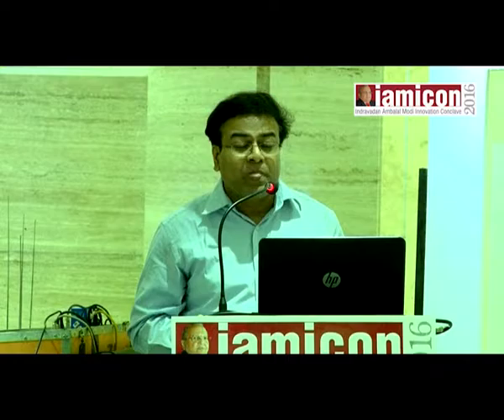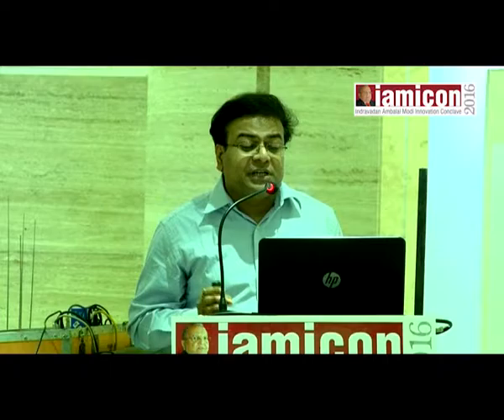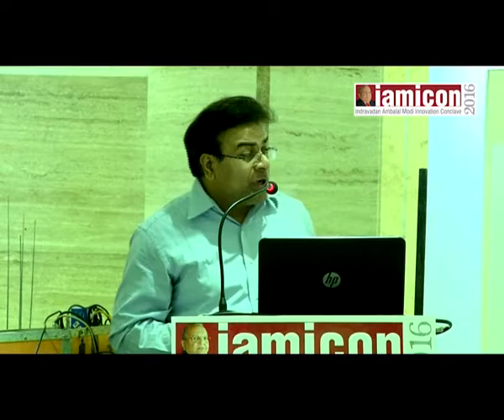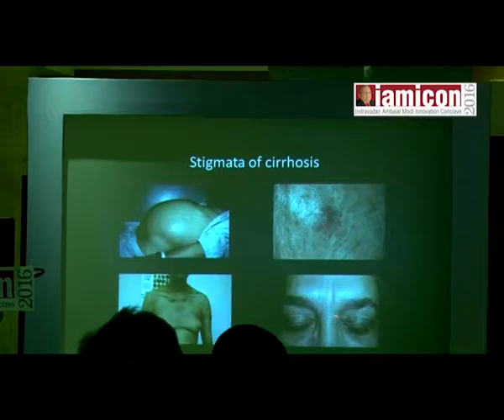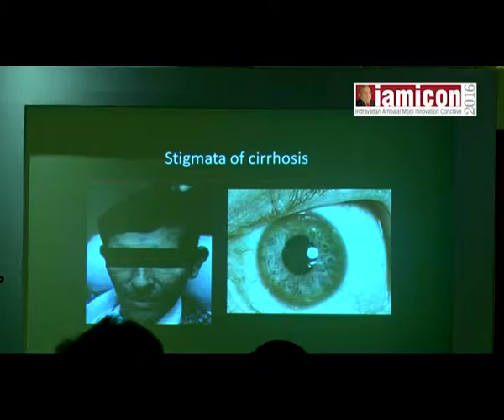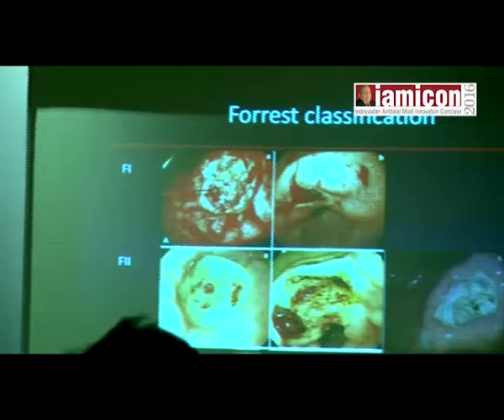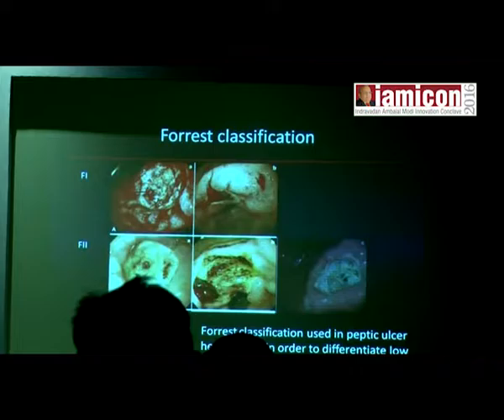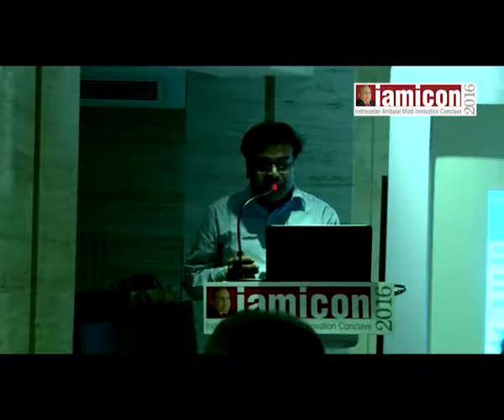Dr. Praveer Rai present insights on Managing Upper GI Bleeding at Kanpur IAMICON 2016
Dr. Praveer Rai from Sanjay Gandhi Postgraduate Institute of Medical Sciences, Lucknow present insights on Managing Upper GI Bleeding: Taking Right Decision. Acute gastrointestinal bleeding is a potentially life-threatening abdominal emergency that remains a common cause of hospitalization. Upper gastrointestinal bleeding (UGIB) is defined as bleeding derived from a source proximal to the ligament of Treitz. To know more about Dr. Praveer Rai please